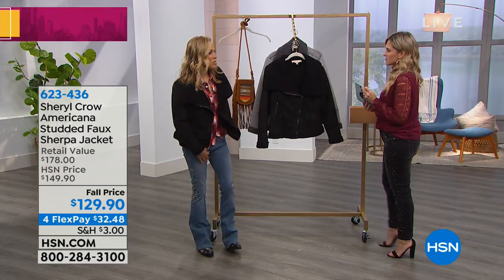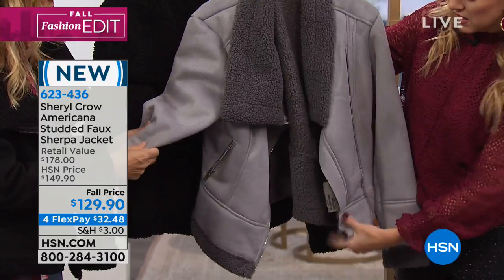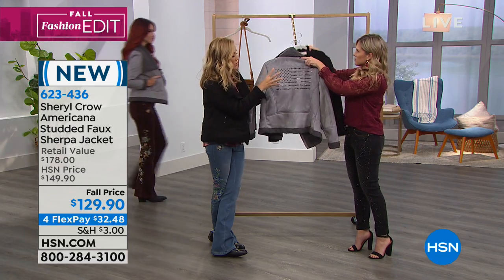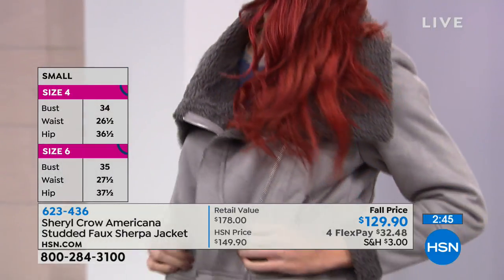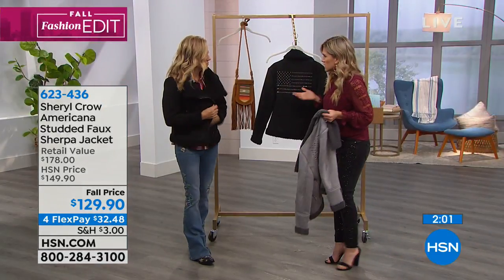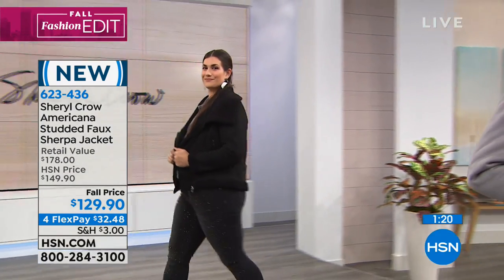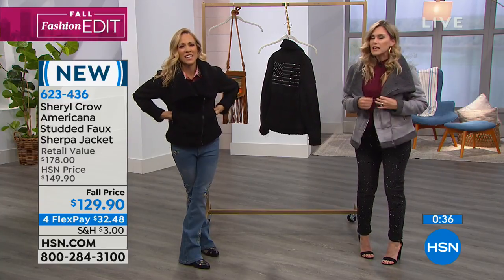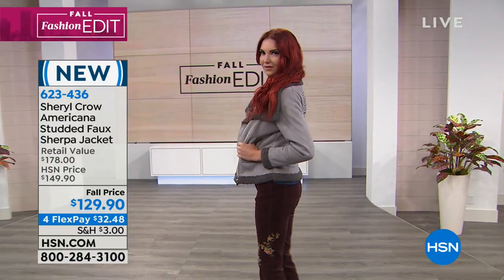Sheryl Crow Americana Studded Faux Sherpa Jacket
Keep warm this season in a wardrobe that's built for it. This faux suede jacket has trim that's cozy and a studded back that' all for impressing.